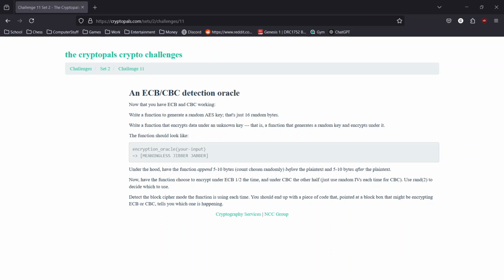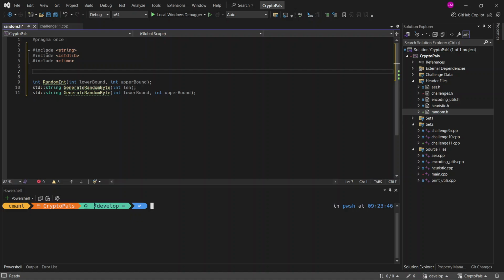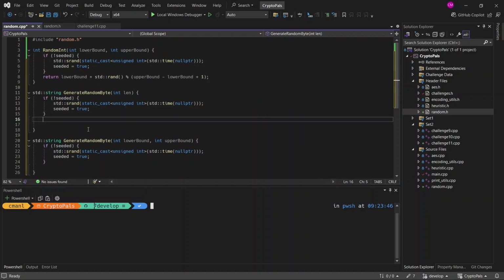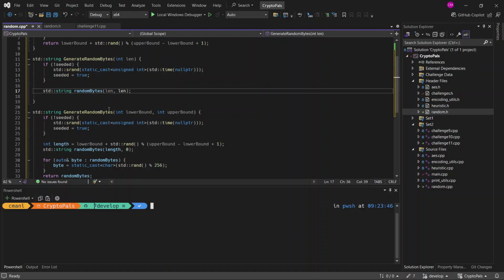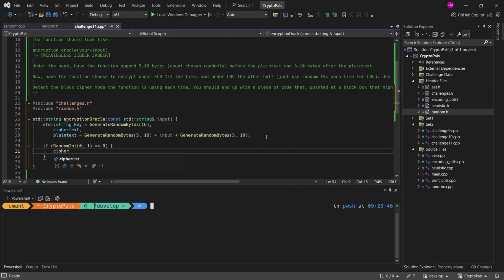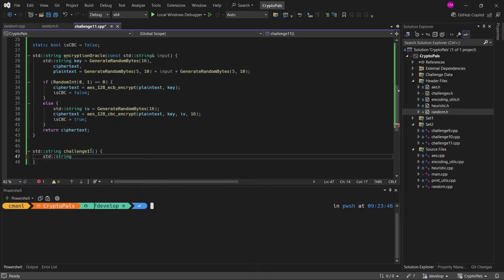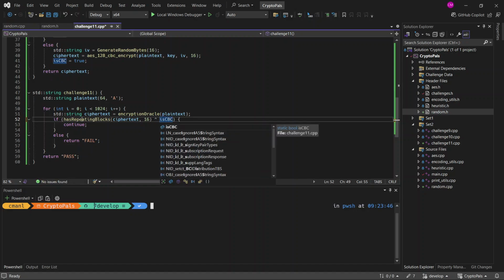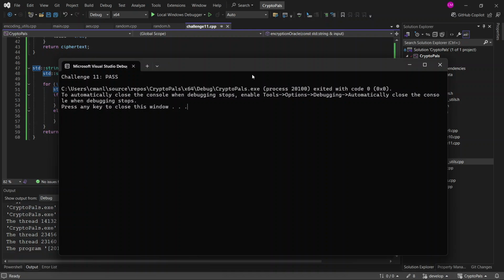CryptoPals Challenge 11 - An ECB/CBC detection oracle (C++)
In this video we implemented a system to randomly encode in ECB/CBC and then detect which encryption algorithm was used.